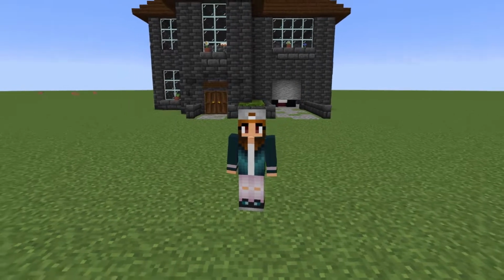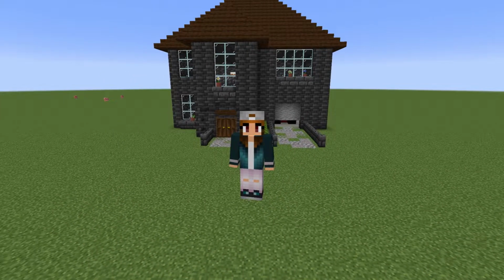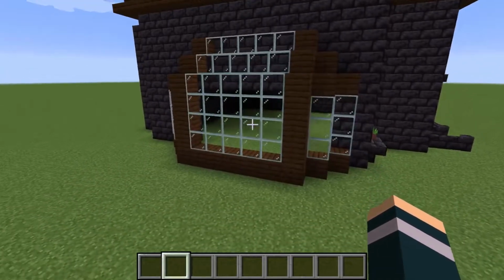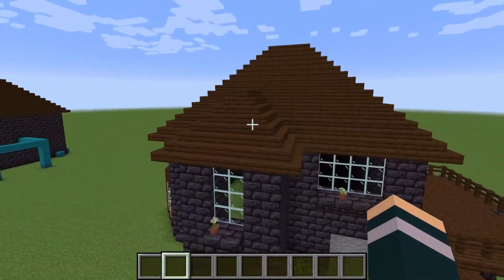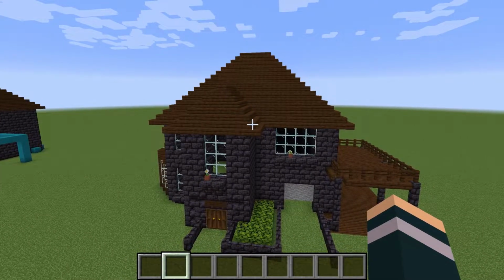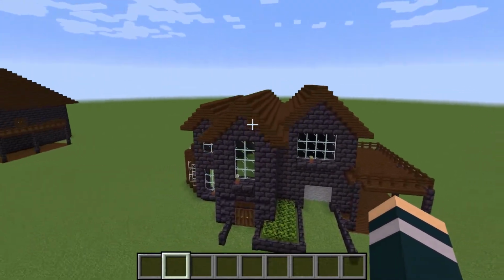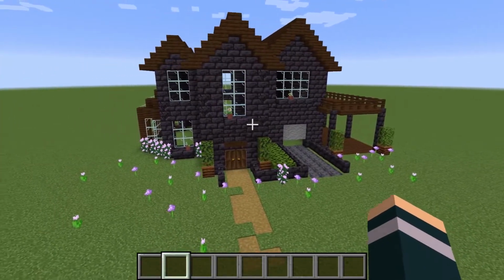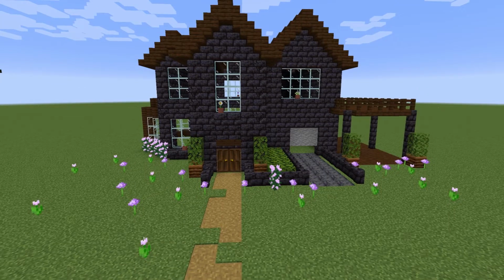Minecraft Fixer Upper Ep. 3 | Shape & Roofing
Welcome to Minecraft Fixer Upper!

In this series I look at some of your guys' builds and how you could improve them.
In this video we are setting our focus on shapes and roofing.

The original building was made by Costa65. If you want your own build to be a part of fixer upper just send me a picture of it on Instagram - It is also @cillicat over there :)